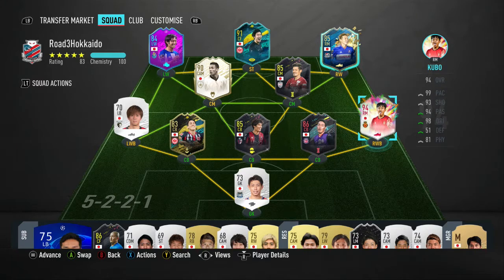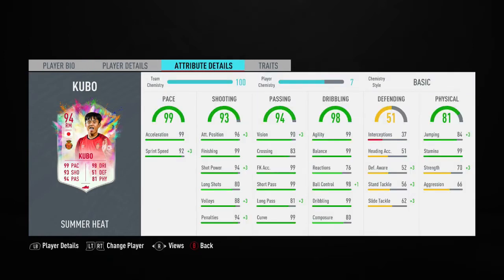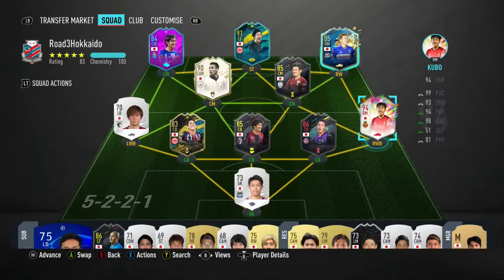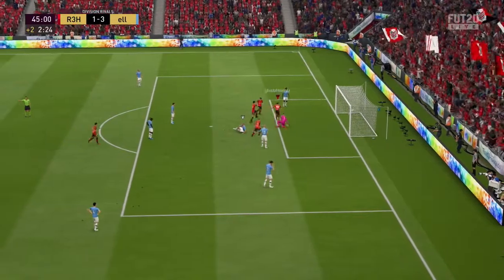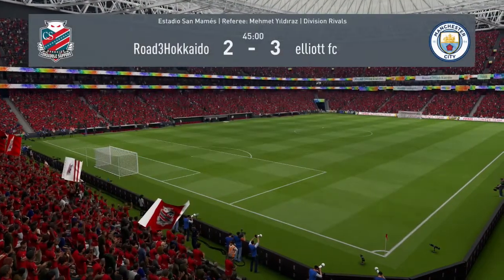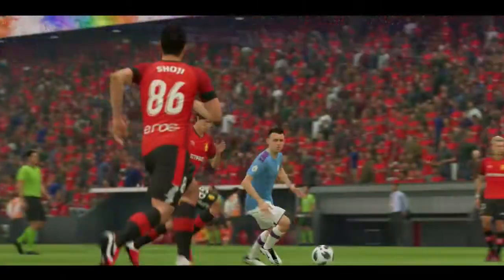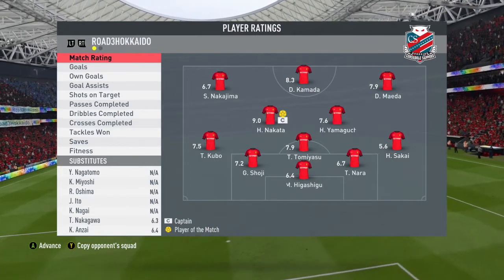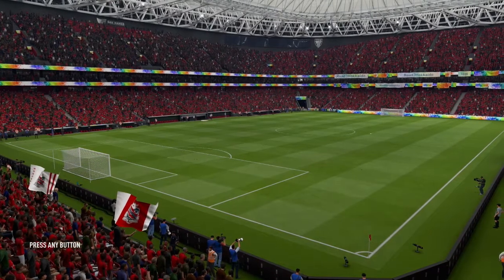Should you use 94 Takefusa Kubo at Right Back??? Kubo Review ft. Takehiro Tomiyasu and Gen Shoji!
94 Kubo came out, but the real question is, is he good at right back?

I upload every week, and if you request a video/challenge I will most likely do it (as long as its appropriate) - although Road To Hokkaido (my fifa series) will always be on this channel.